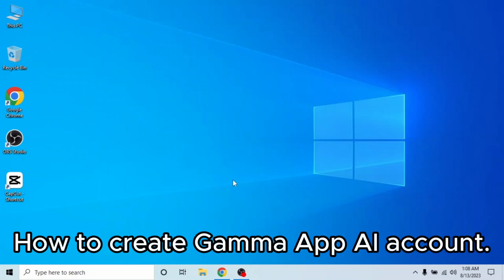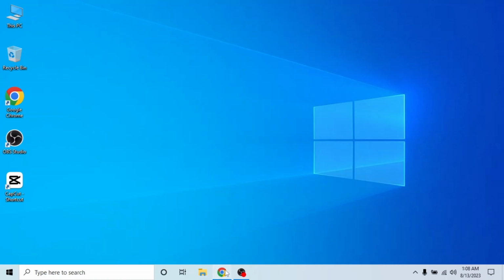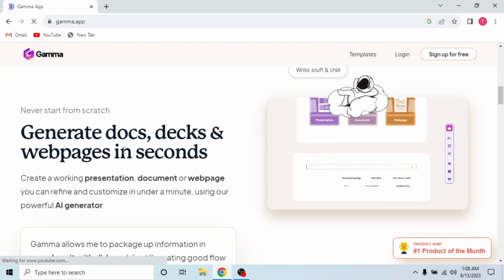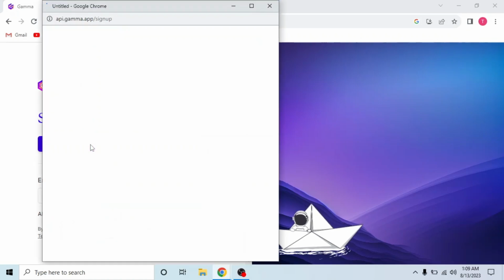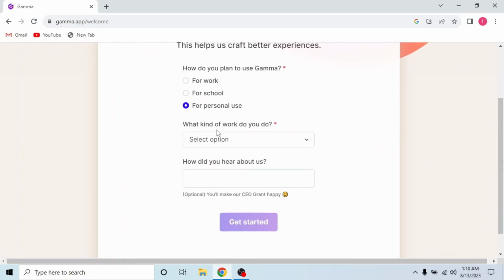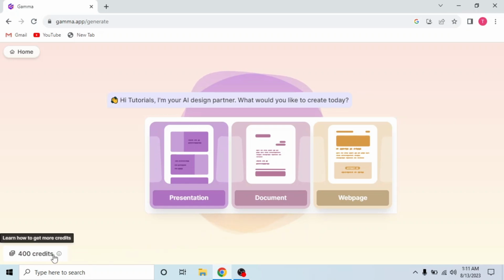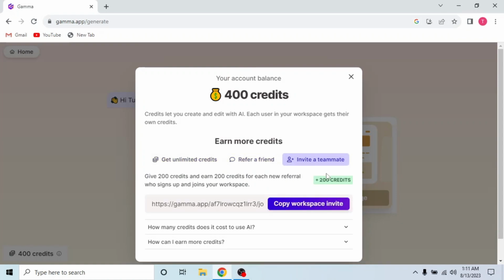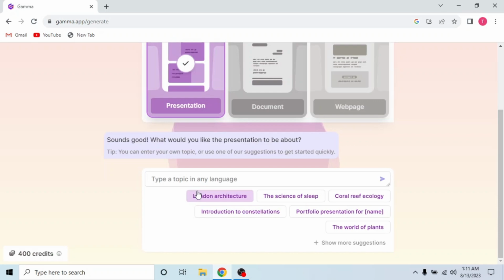HOW TO CREATE GAMMA APP AI ACCOUNT! (EFFICIENT METHOD)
Welcome to our comprehensive guide on creating a Gamma App AI account! In this video, we will walk you through the entire process, from start to finish, ensuring that you can seamlessly set up your own Gamma App AI account and start harnessing the power of artificial intelligence. Whether you're a tech enthusiast or a business owner, mastering this skill will undoubtedly open up a world of possibilities.

0:00 INTRO
0:04 TUTORIAL